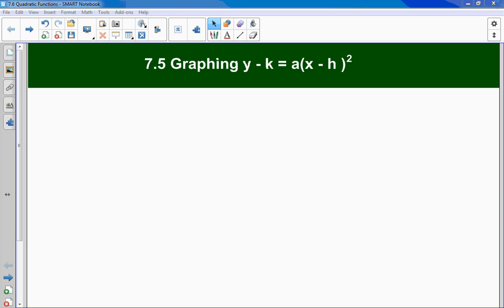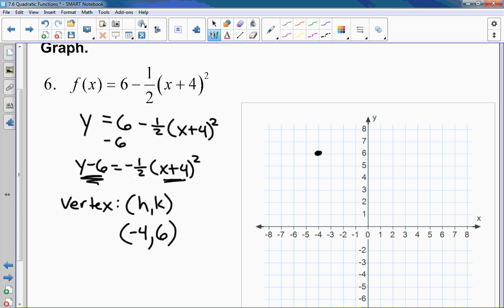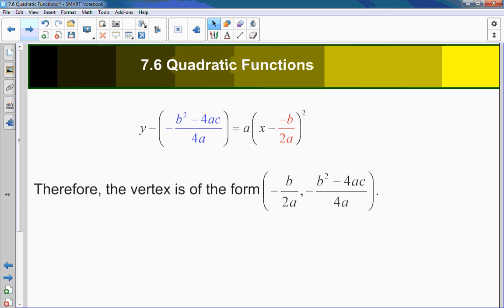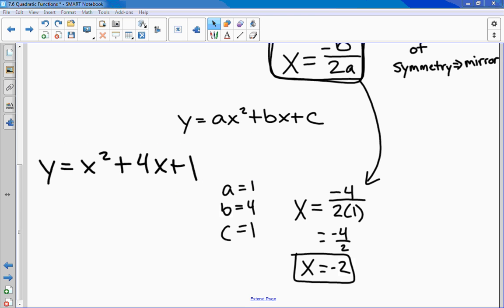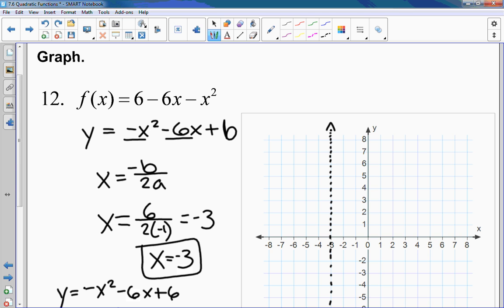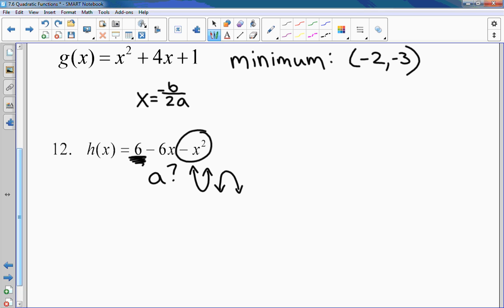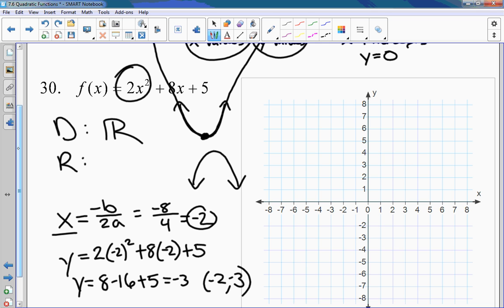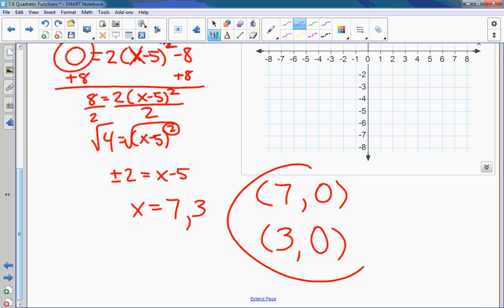Mr. Fletes 7.6